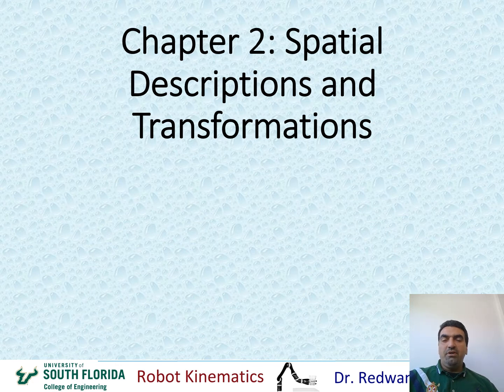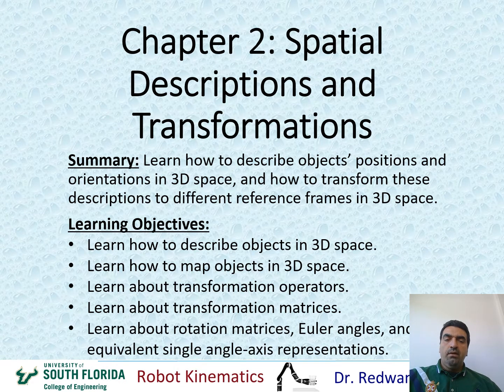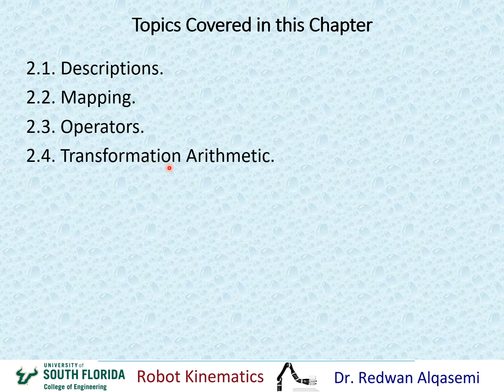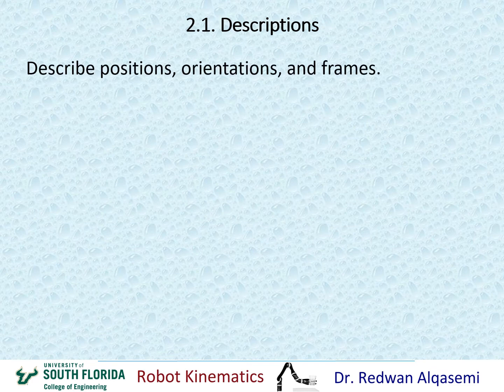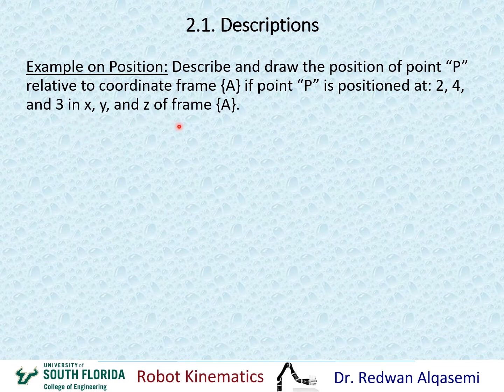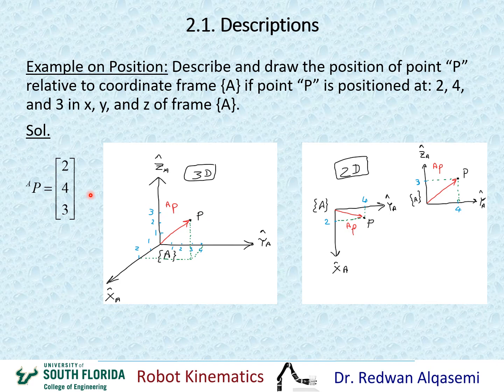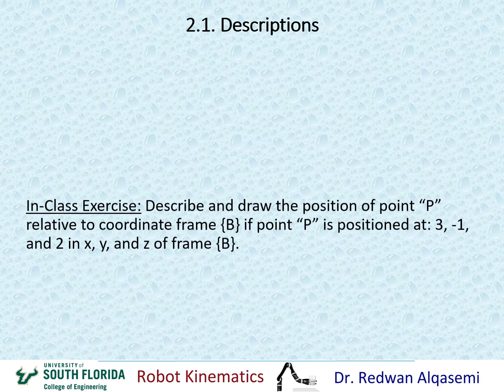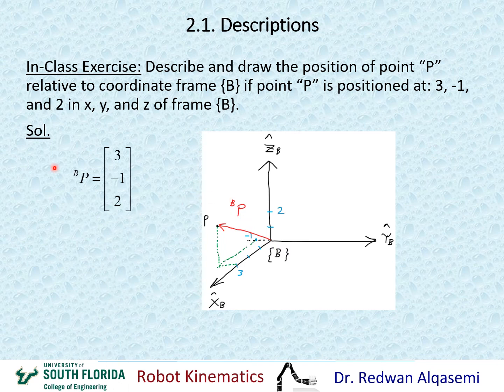Ch2 Part 1a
Ch2 Part 1a: This video shows how to describe the position, orientation, and frame of an object in 3D space, with examples (video 1 of 3). Chapter 2: Spatial Descriptions and Transformations (John Craig’s Introduction to Robotics book). Video sequence: Video sequence: (Ch1 Part 3) video comes before this video, and (Ch2 Part 1b) video comes after this video.